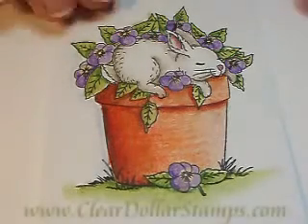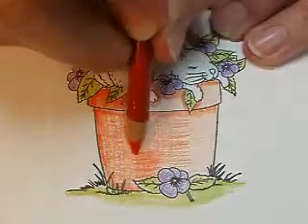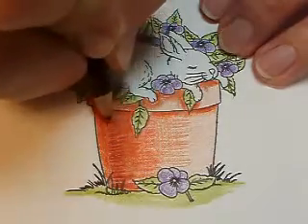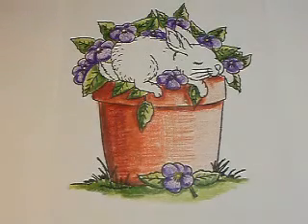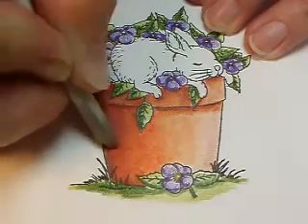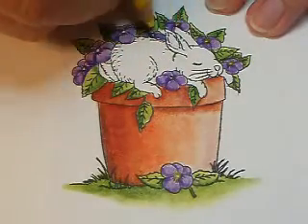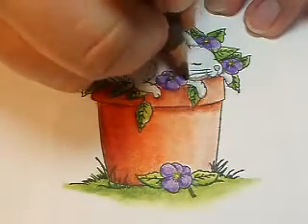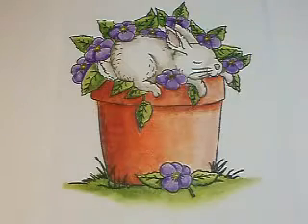Coloring a Stamped Image With Prismacolor Pencils and Gamsol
Hi Everyone!
I posted this video in two parts then remembered that I could combine them with the "YouTube editor".
It is a video that shows you how to color my "Pansy Bunny" stamp illustration that I did for Clear Dollar Stamps, with Prismacolor pencils and Gamsol.
The other videos had quite a few views and comments but I removed them because I thought this version just might be easier for everyone.
Hugs,
True :D